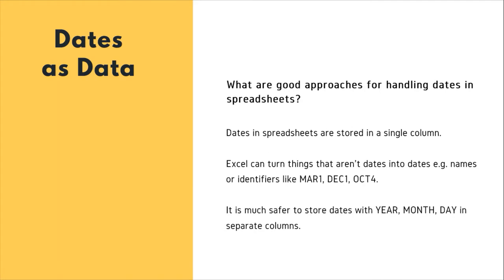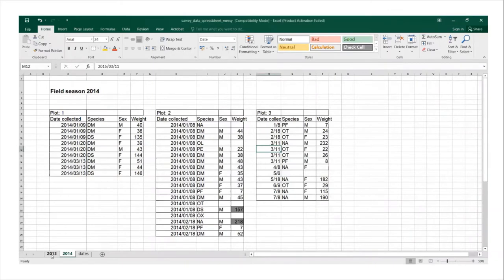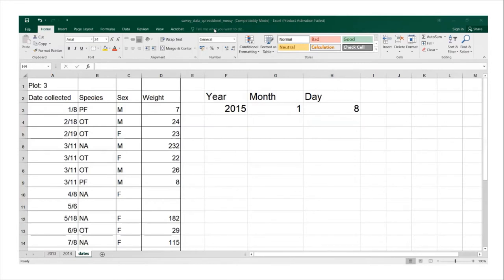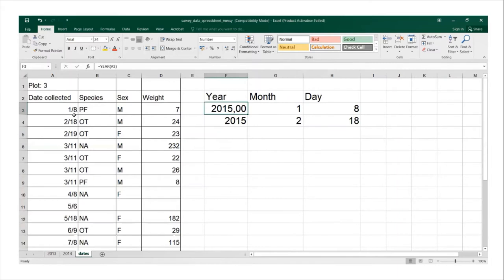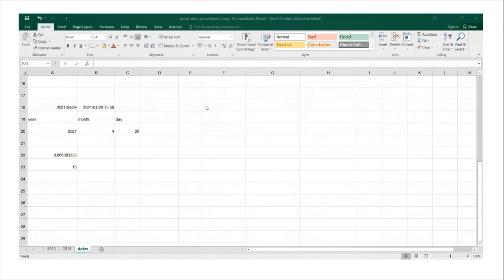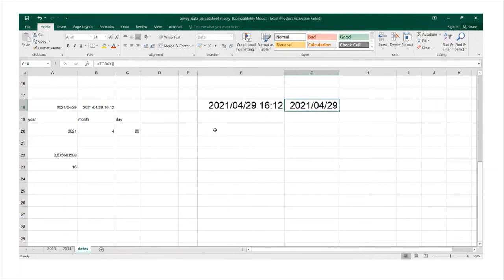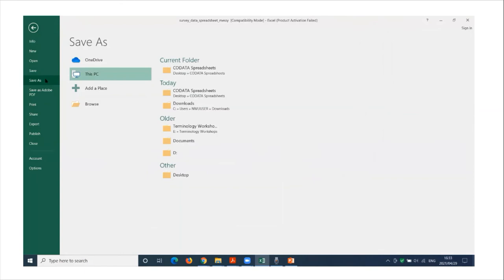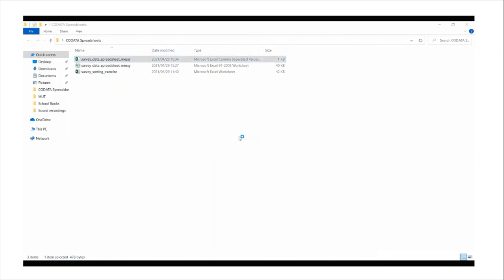Data Carpentry Social Sciences Workshop: Spreadsheets: Dates as Data (Episode 4/6)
This presentation was offered as part of the online version of the CODATA-RDA School of Research Data Science - South Africa 2021

Content was adapted from the Data Carpentry Social Sciences Workshop Material

Watch the other videos in the series for full coverage of the Data Organisation in Spreadsheets lesson